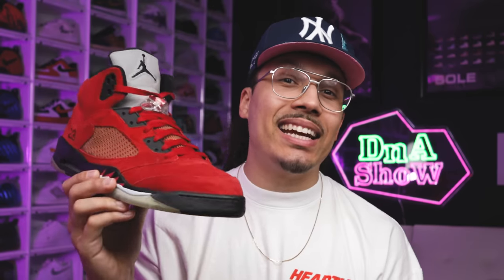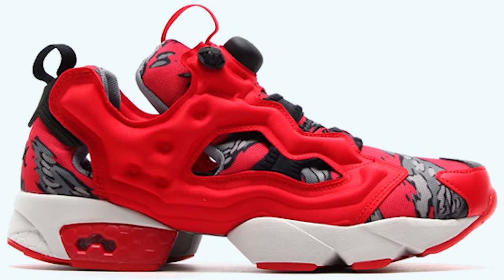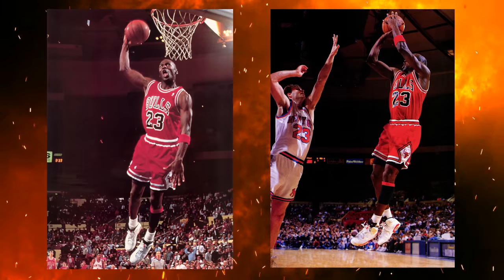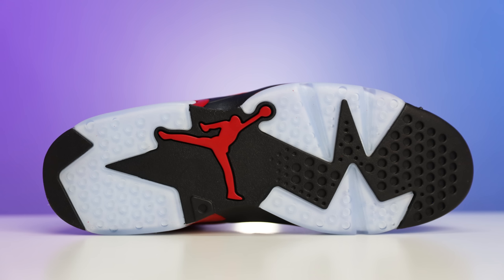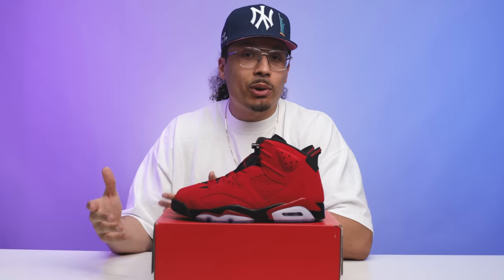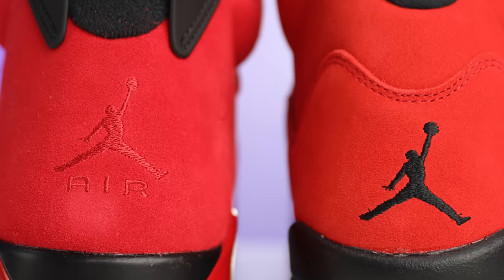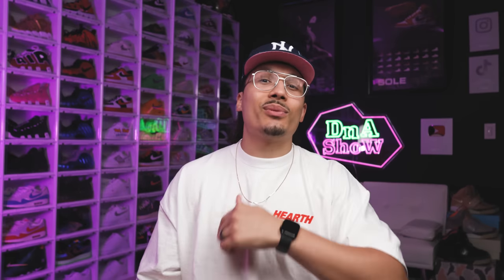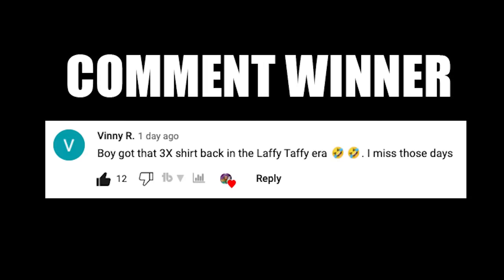Air Jordan 6 Toro Bravo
Did They Mess Up On This New Sneaker? Air Jordan 6 Toro Review 🔥 DJ's Hobby to HUSTLE Program

STORE INFO:
HEARTH
9610 SW Washington Square Rd
Portland, OR 97223

Air Jordan 6 Toro
Colorway: Varsity Red/Black
Style #: CT8529-600
Release Date: June 24, 2023
Price: $200

0:00 Intro

History
- Red Suede 21
- Air Jordan 5 Raging Bulls Pack
Inspired from the 'Running of the Bulls' event in Pamplona, Spain, the two shoes pull inspiration from the Toro Bravo bull and the red scarves worn during the event.
- Toro 4
- Toro 18
- Ferrari 14
- Red Suede 1
- Red Suede 5

Comparisons
- Slam Dunk
- Infrared 23
- Carmine
- Spike History Of Jordan

Review

Poll Results

Price Predictions

Final Thoughts

Looks like Jordan Brand is reminiscing about 2009 as news of the Air Jordan 1 High OG “Celtics” returning and the Air Jordan 6 is dropping in a Toro Red colorway which takes inspiration from the Air Jordan 5 “Raging Bulls” Pack.
The sneaker features a red suede upper and overlays with a black tongue and pulltab, taking inspiration from the Toro colorways seen on various Air Jordans. The Jumpman appears on the tongue pouch and lace toggle and we can expect either the Jumpman or Nike Air branding on the heel. Black and Red make up the midsole that features a visible Air unit in the heel with a translucent and black outsole finishing off the sneaker.
The Air Jordan 6 Retro “Toro” is scheduled to drop on June 24, 2023 via SNKRS and at select retailers for $200.

🔥🔥🔥 SHOP 🔥🔥🔥